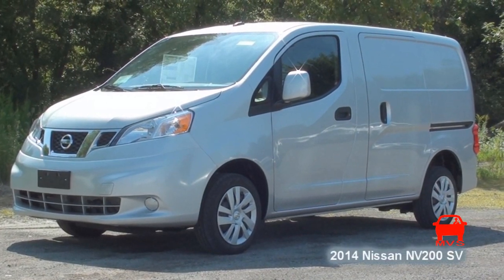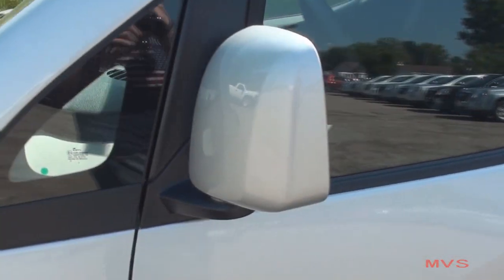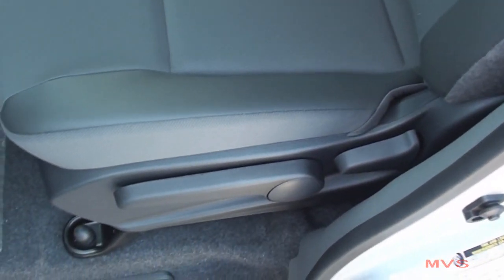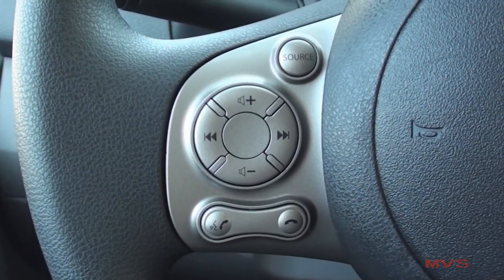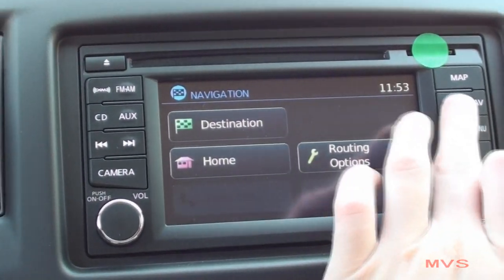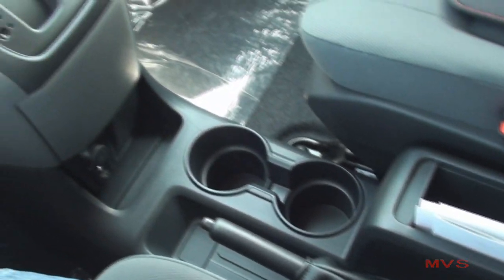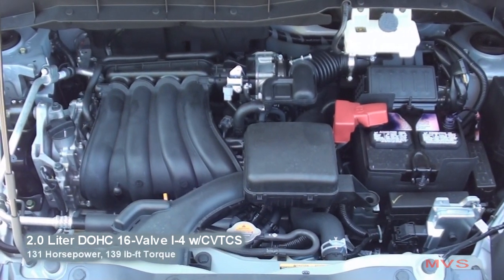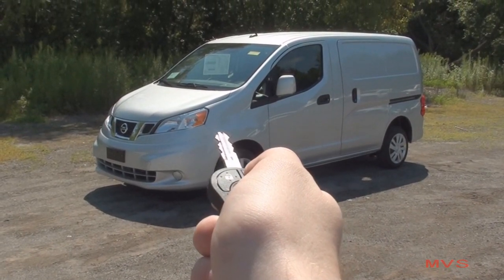MVS - 2014 Nissan NV200 SV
Today's Vehicle Spotlight shines on the 2014 Nissan NV200 SV. We will take a look at everything from the exterior features to the interior features and everything else in between.